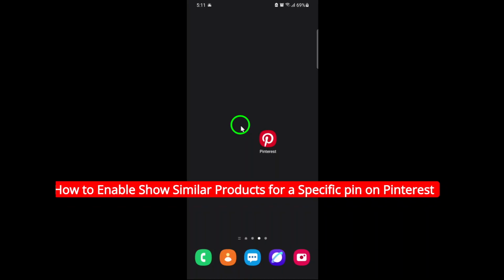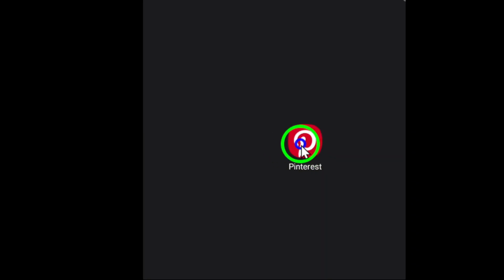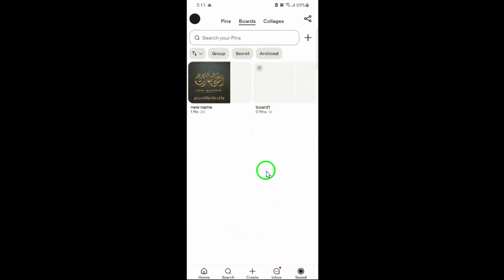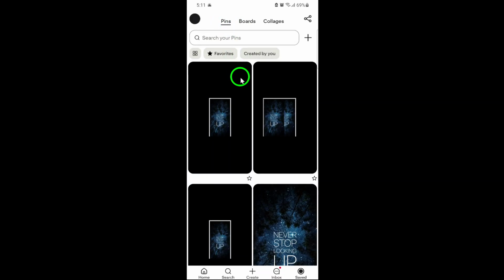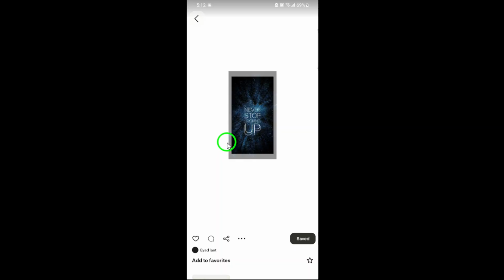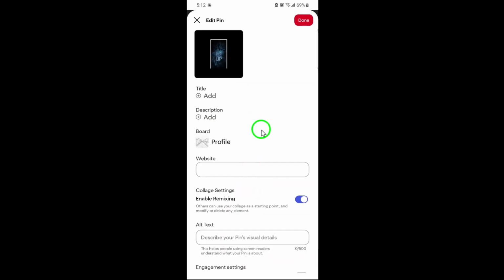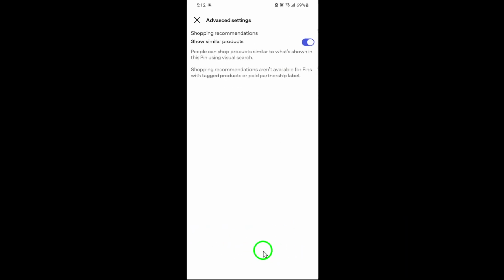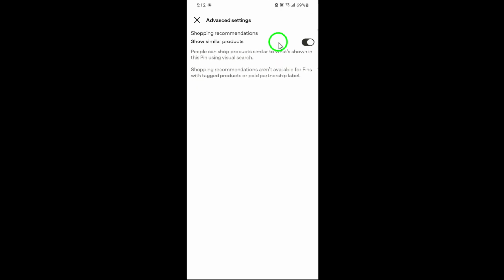How to Enable Show Similar Products for a Specific pin on Pinterest (Updated)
Learn how to enable Show Similar Products for a specific pin on Pinterest with this updated step-by-step guide. This video will help you unlock Pinterest’s product recommendation feature, making it easier to discover related items and enhance your shopping experience.

Follow these simple steps to turn on Show Similar Products for any pin:

1. Open the Pinterest app and go to your profile.

2. Tap on the Pins tab to view your Pins.

3. Tap on the pin you want.

4. Tap on three dots.

5. Tap Edit.

6. Tap on Advanced settings.

7. Toggle on Show similar products and save.

Whether you’re a Pinterest power user or just getting started, this tutorial will show you exactly how to activate Show Similar Products for individual pins. By enabling this feature, Pinterest will suggest more relevant products based on your interests, helping you find the best items faster.

If you found this guide useful, consider sharing it with friends who love Pinterest shopping.
Timeline:
00:00 Start
00:12 How to do it
01:05 End